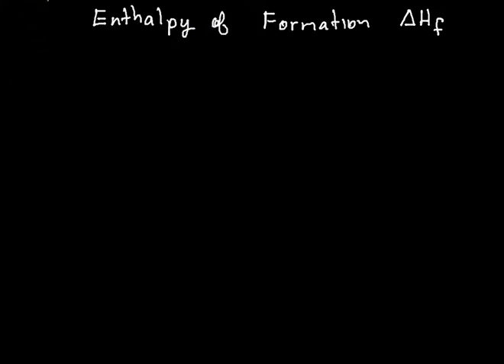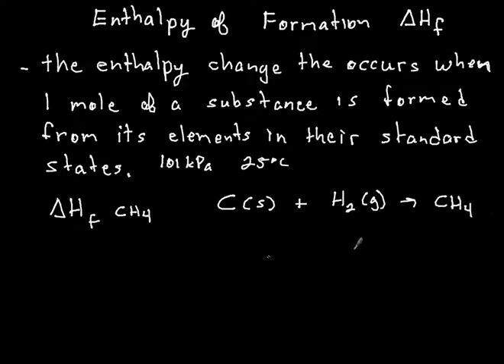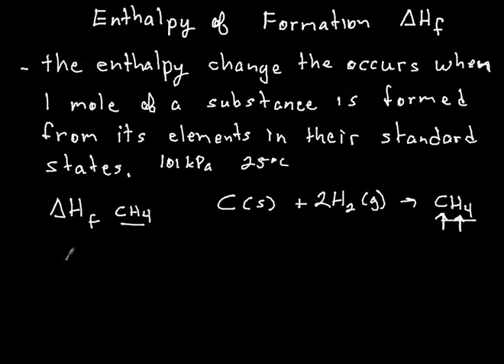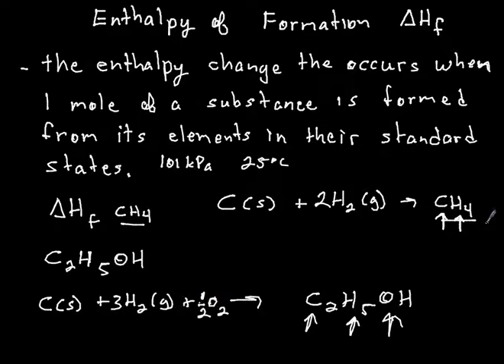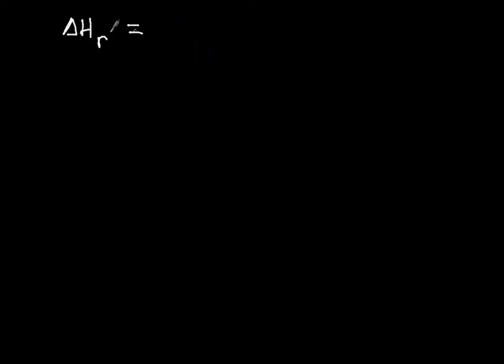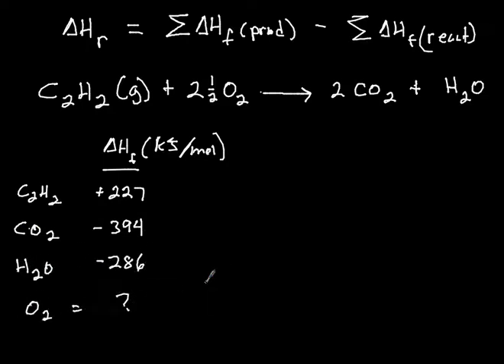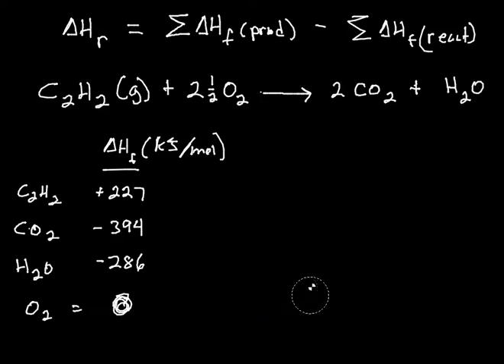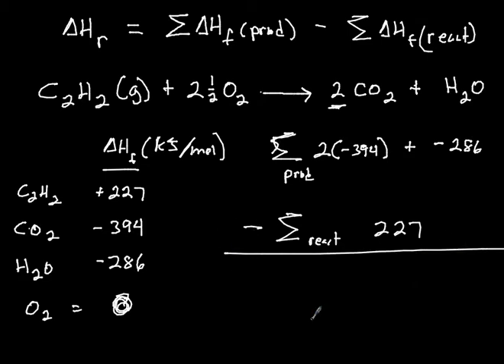Energetics 10 Enthalpy of Formation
Using Enthalpies of Formation to determine the Enthalpy of Reaction